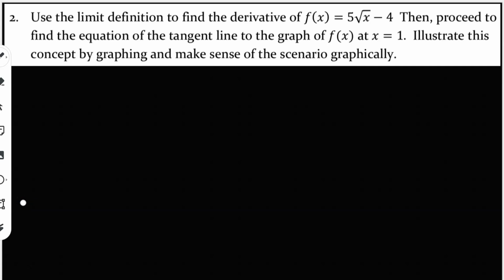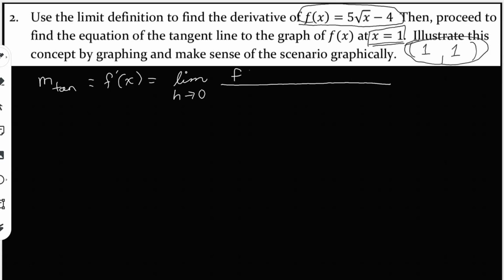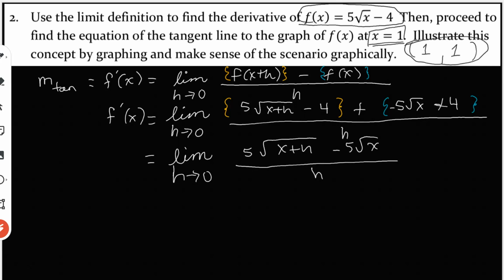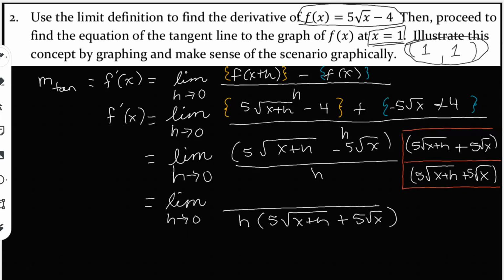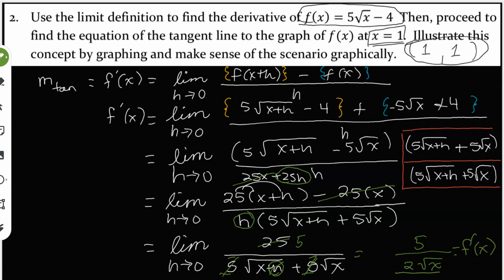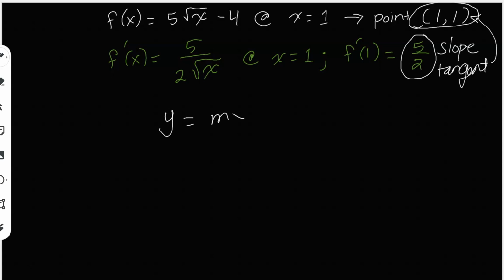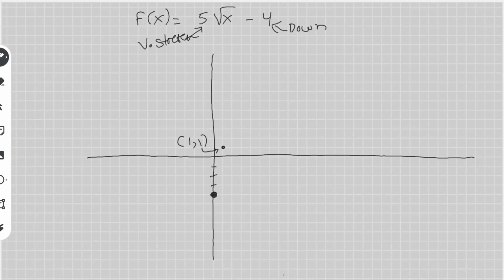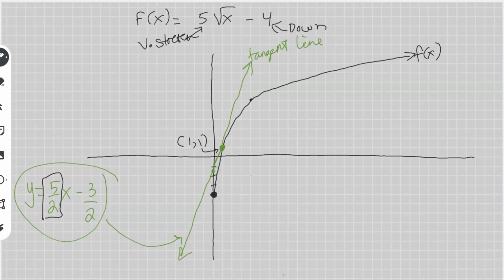L2 Practice 2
Using the definition of derivative tangent line to f(x)=5sqrt(x)-4 at x = 1